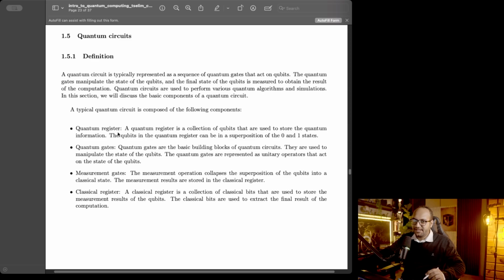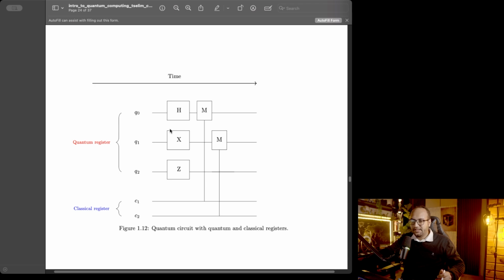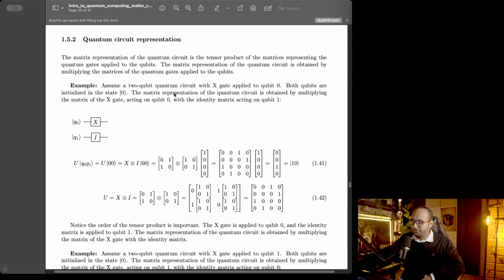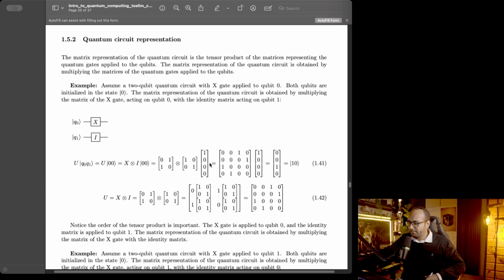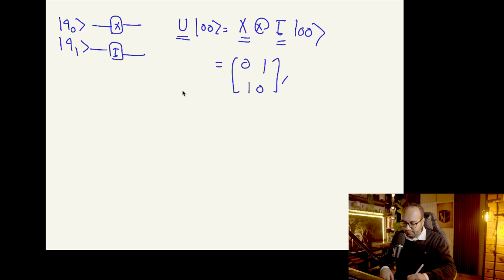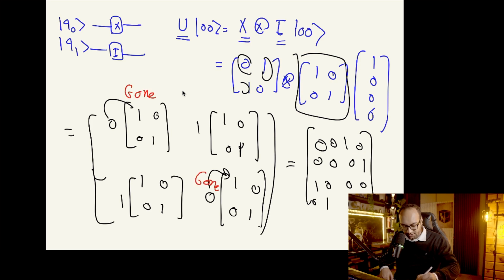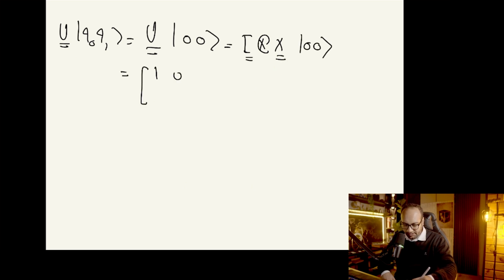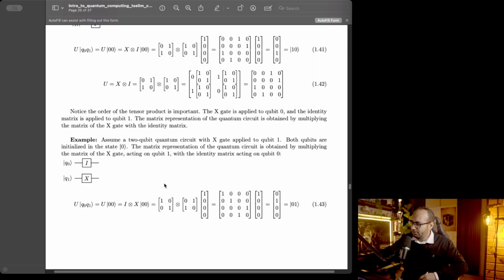Core Components of a Quantum Circuit & Unitary Matrix | Part 6 | Quantum Computing 101 | Taha Selim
In this video, we review the fundamental definition of a quantum circuit and dive into the mathematical representation of multi-qubit systems. Learn how to transition from a visual circuit diagram to a complete unitary matrix representation using tensor products.

🧪 What You Will Learn:
The Anatomy of a Quantum Circuit: A breakdown of quantum registers (groups of qubits), quantum gates for manipulation, and the role of measurement.
Bridging Quantum and Classical: How classical registers are used to receive and store the bit results (0 or 1) extracted during measurement in the computational basis.
Matrix Representation: Understanding the circuit as a single unitary matrix (U) derived from the tensor product of all applied gates.

Numerical Walkthroughs: Step-by-step calculations for 2-qubit systems, including:
Applying an X gate to the first qubit and Identity to the second (X⊗I).
Reversing the order to apply Identity to the first and the X gate to the second (I⊗X).

📐 Key Concepts Covered:
Quantum Registers: Numbered qubits (0, 1, 2...) initialized in the ground state or combinations.
Hilbert Space: How combined unitary matrices act on the multi-qubit column vector.
Tensor Multiplications: A deep dive into the 4x4 matrix distribution used to represent the net results of the circuit.